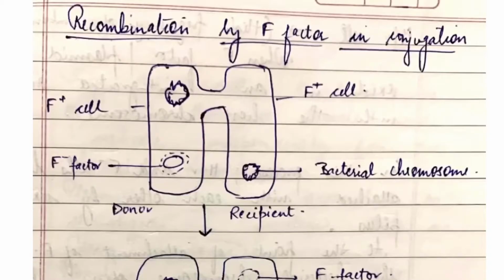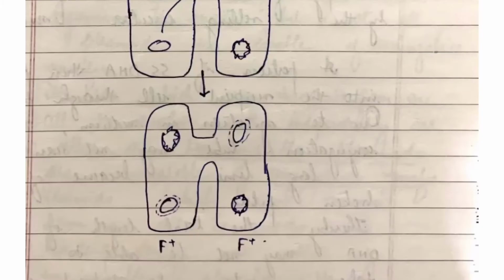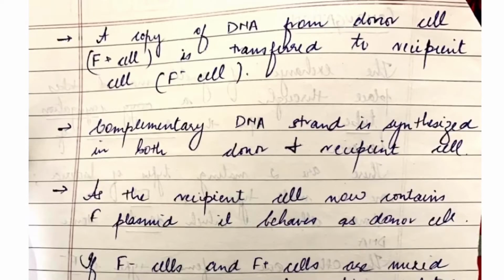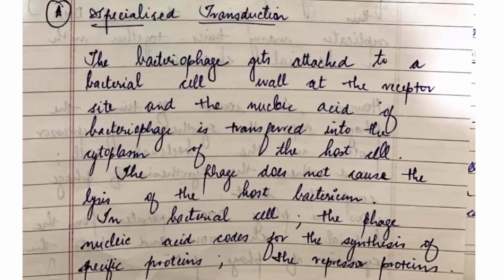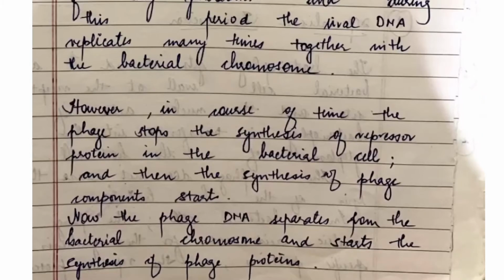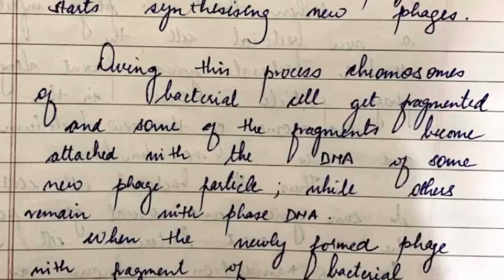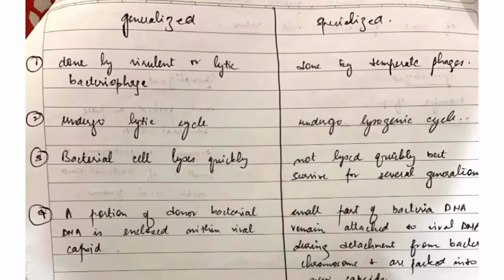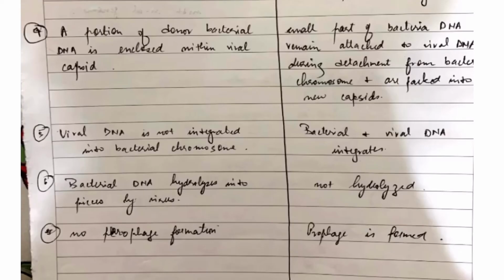Conjugation and Transduction | Notes for Biotechnology | Amitian Notes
In this lecture we will study about bacterial genetics -
Conjugation and Transduction .
Transduction is of two types generalized and specialized transduction . We will study the process in detail !